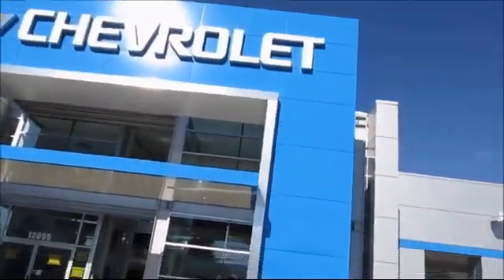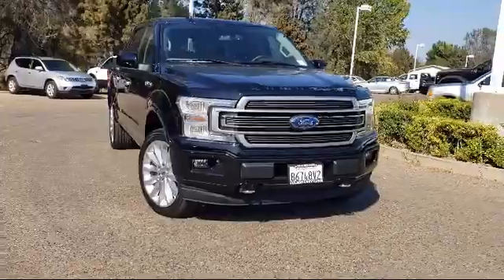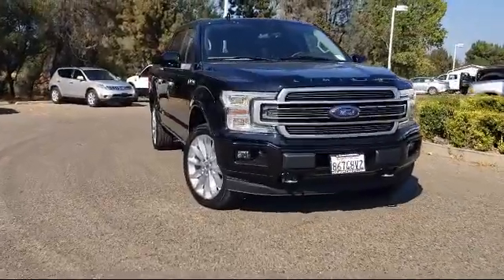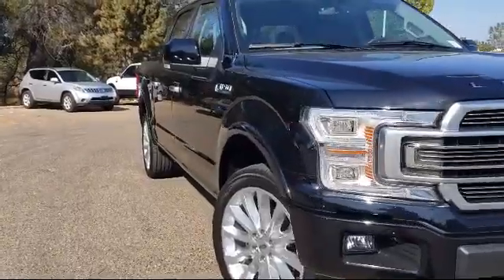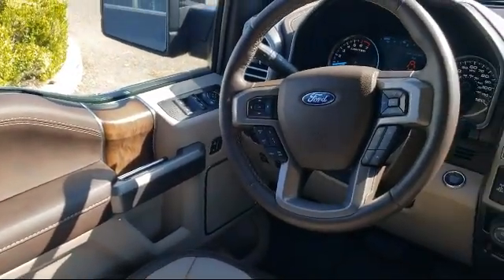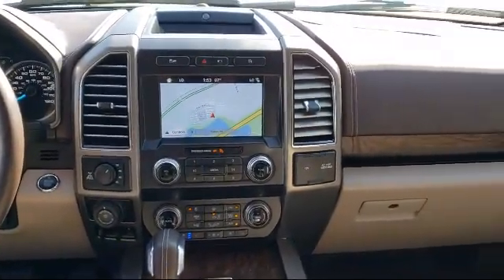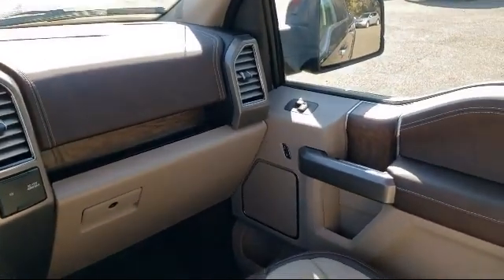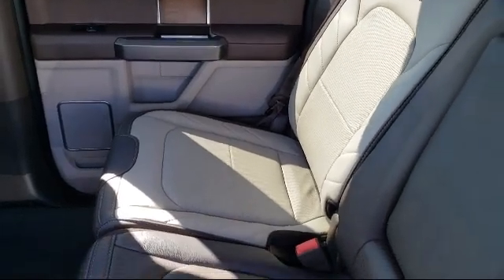2019 Ford F-150 SuperCrew Limited Sacramento Roseville Elk Grove Folsom Stockton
2019 Ford F-150 SuperCrew Limited-Stock Number: 2306T Vin:1FTEW1EG8KFD34003.

Folsom Chevrolet
12655 Auto Mall Circle